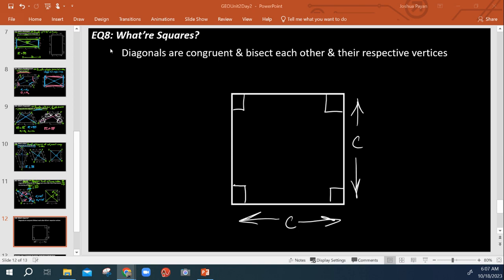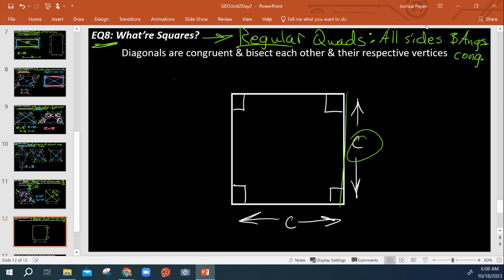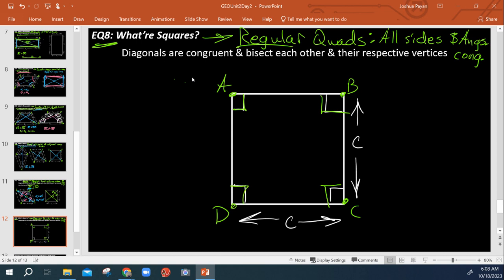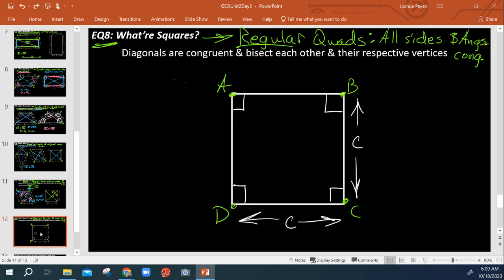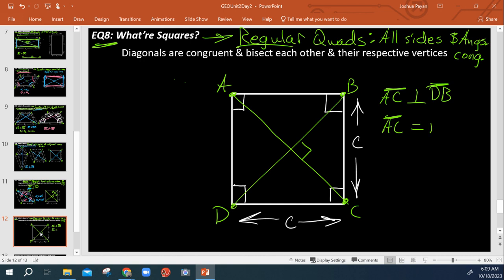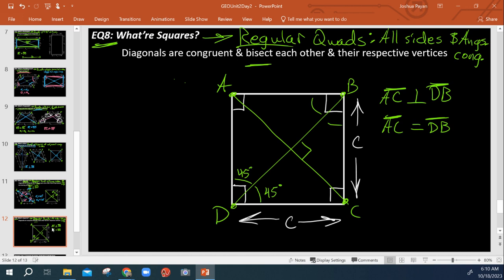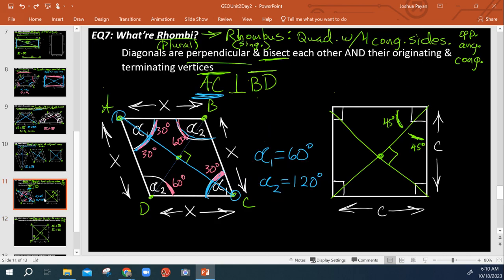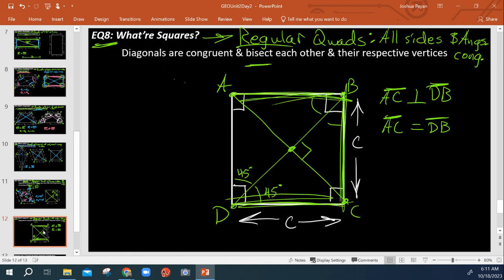Squares: Basic Properties